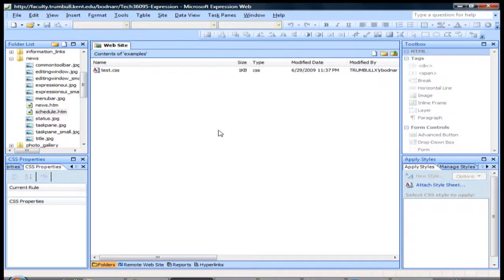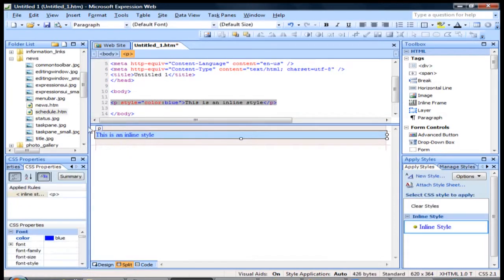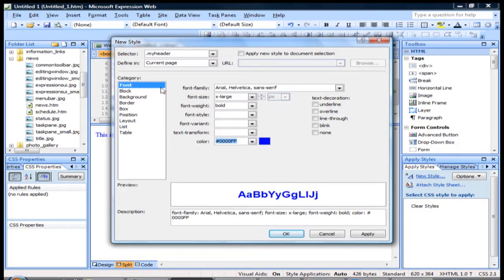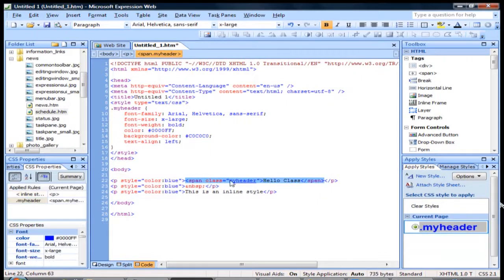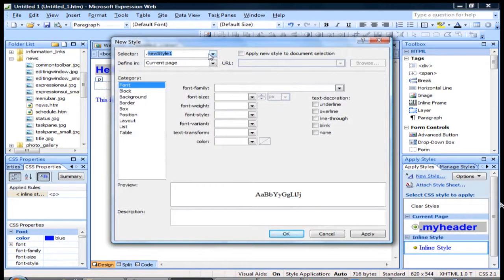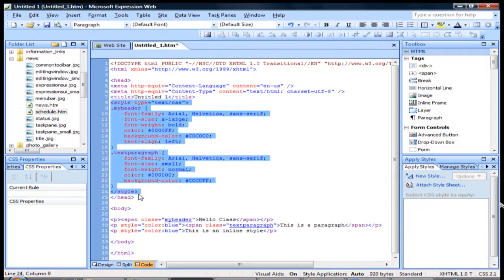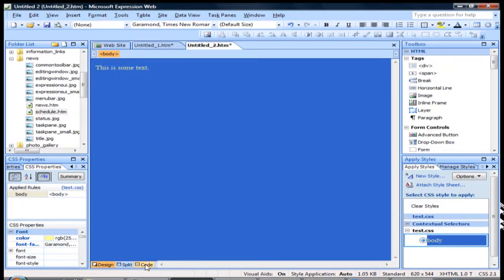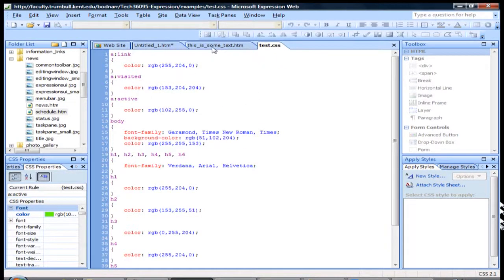Working with Styles in Expression Web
A quick tutorial on using style sheets in Expression Web.